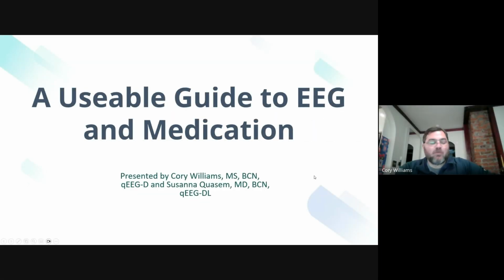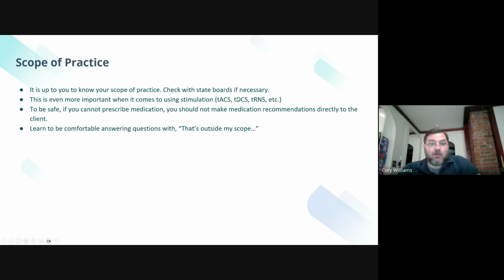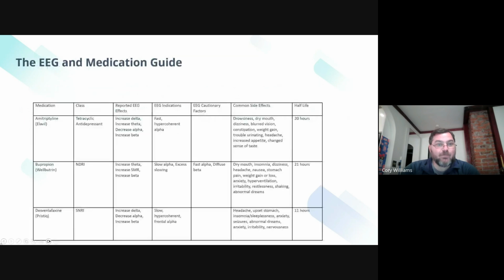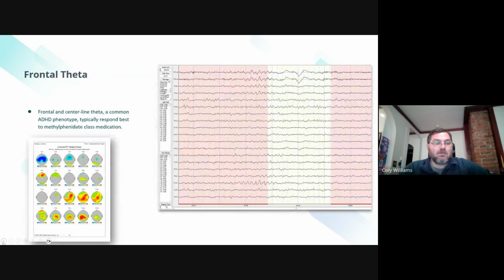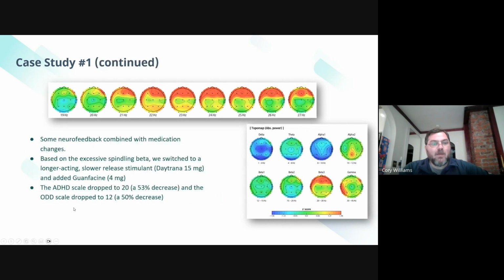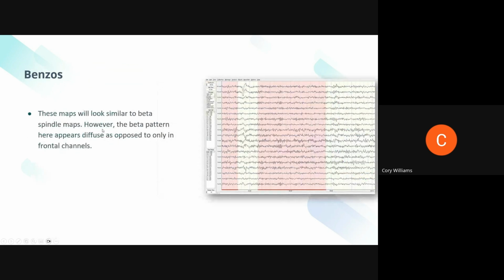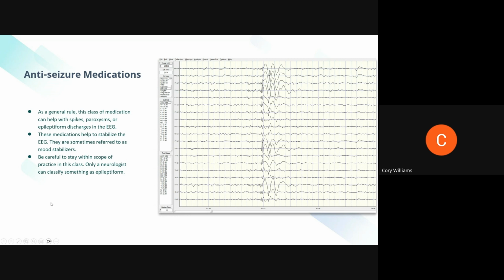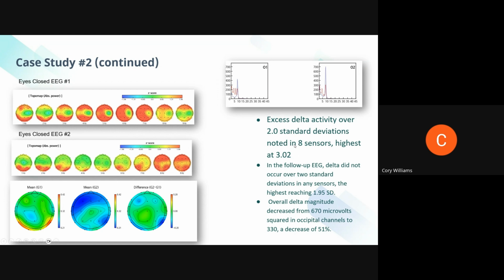Webinar Recording: EEG and Medication - A Clinician’s Guide to Interpretation & Application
Join our webinar on "EEG and Medication: A Clinician’s Guide to Interpretation & Application" where we explore the use of EEG in understanding and guiding medication choices for various mental health conditions. This presentation dives into:
 -- The integration of quantitative EEG (QEEG) analysis in medication selection.
 -- Ethical considerations for discussing EEG findings and medication with patients and treatment teams.
 -- An overview of EEG correlates for psychiatric medications, including stimulants, anxiolytics, SSRIs, antipsychotics, and anti-seizure medications.
 -- Case studies illustrating the utility of EEG in guiding treatment for ADHD and autism.
 -- Practical aspects of integrating EEG into clinical practice for more informed medication decisions.

This webinar features experts discussing real-world applications and providing insights into how EEG can enhance clinical practice.